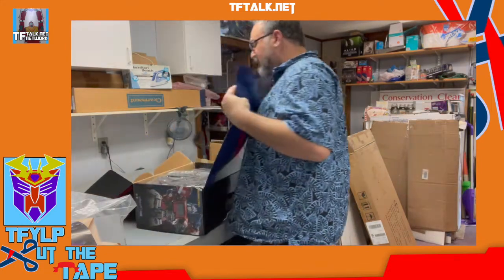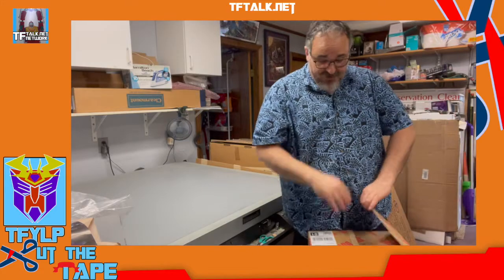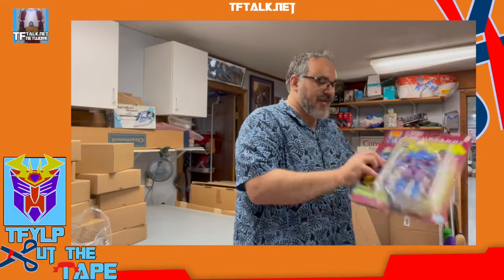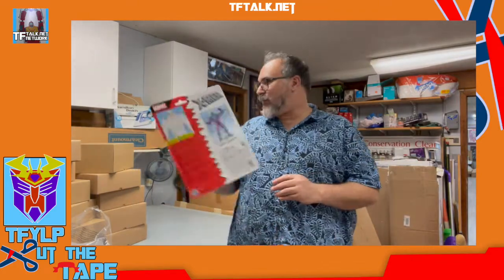Cut The Tape Now With A New Intro